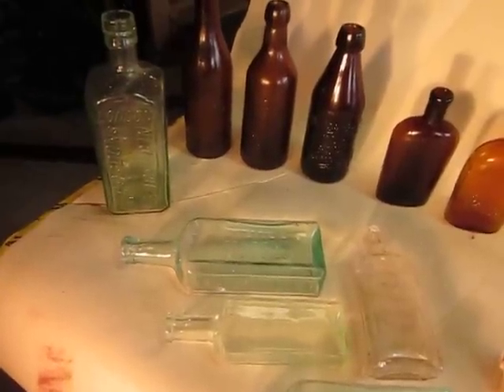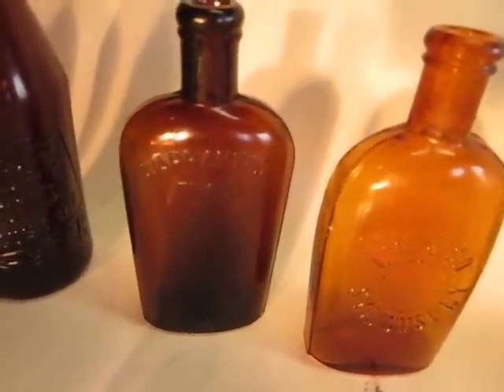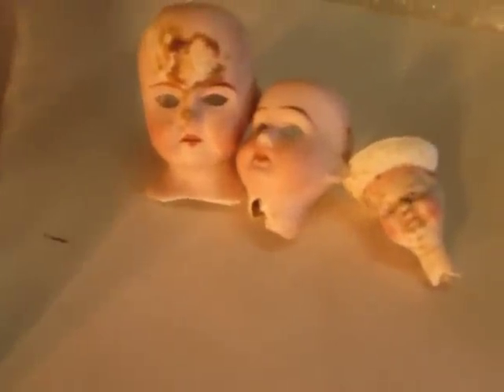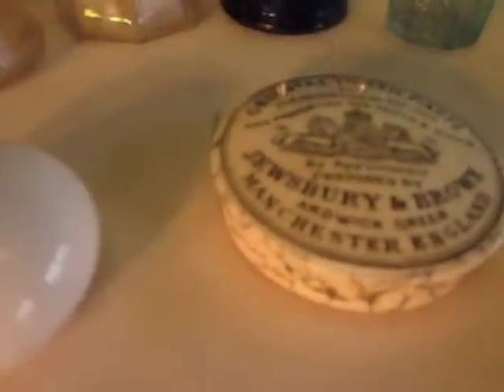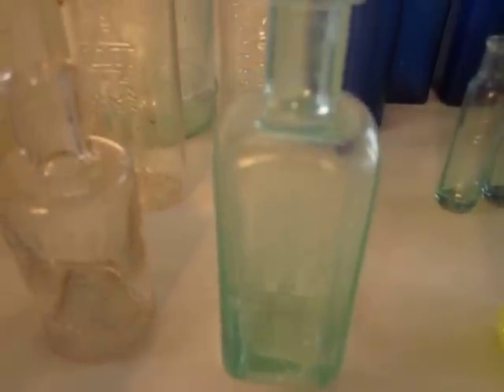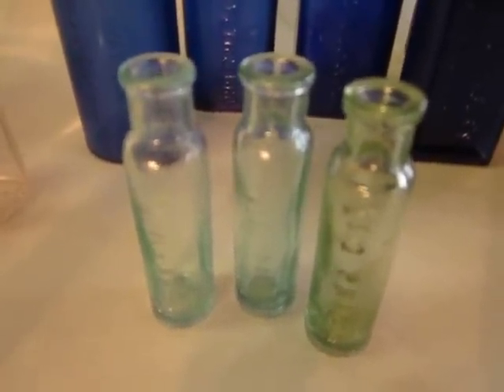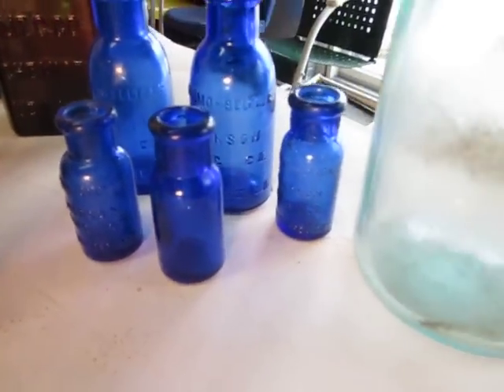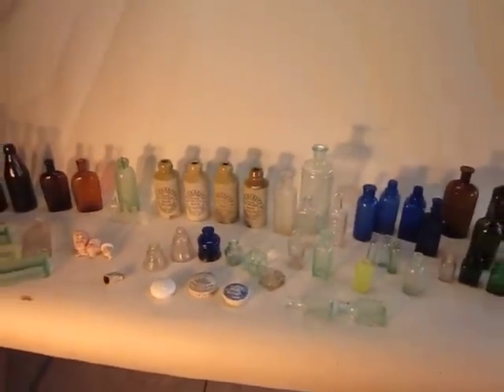Bottle Dump Digging Finds March 2012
I found a spot where hard fill is being deposited from an old late 1800's dump from under Syracuse, NY. The digging is easy as fresh dump truck piles are not compressed earth. I've dug close to 300 bottles so far but these are the best to date. Get out there and start diggin' people, spring is the time to score these ''sleeping beauties'' !